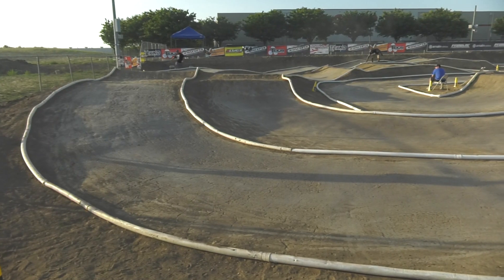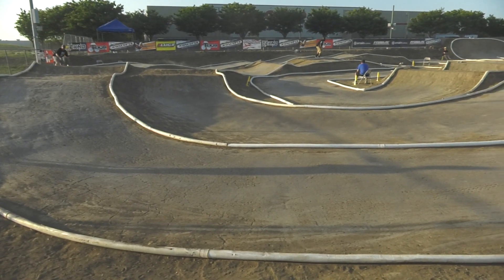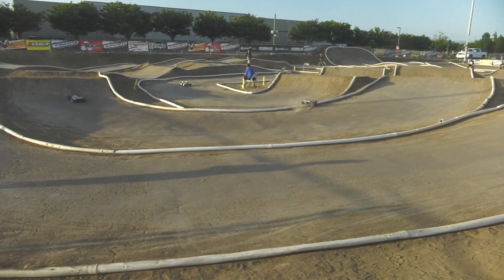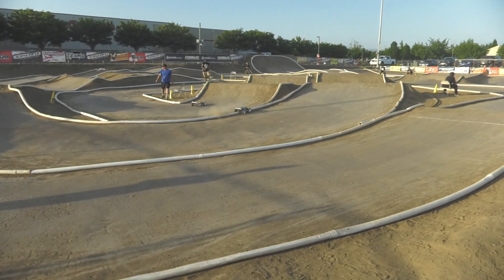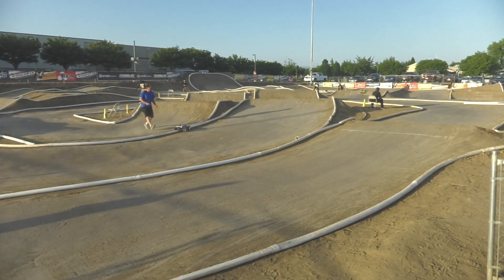Kevin Jelich Interview - 2023 ROAR 1/8th Nitro Offroad Nationals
We were deeply saddened when we heard about the passing of Kevin Jelich shortly after the ROAR Nitro Nationals in Chico, CA. Kevin was one of our favorite people in the industry, and no doubt will leave a hole in the RC community. Every driver we talked to at this event had the highest remarks for his track and Kevin as a person. The LiveRC crew worked with Kevin multiple times and every time he took time out of his day to make sure we had everything we needed. He was amazing to work with and will be profoundly missed.